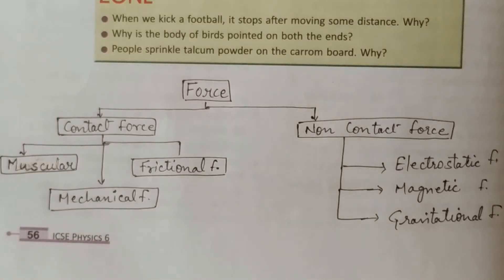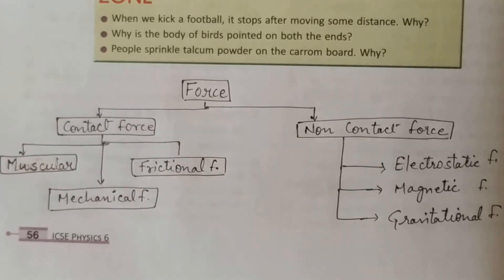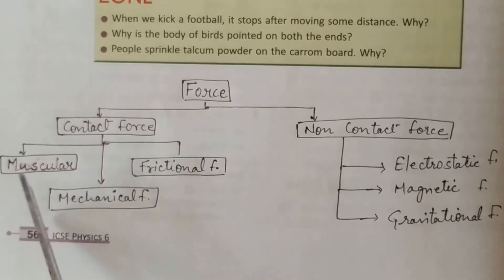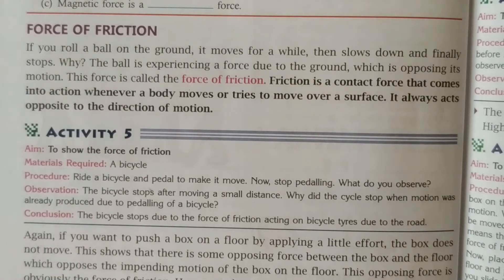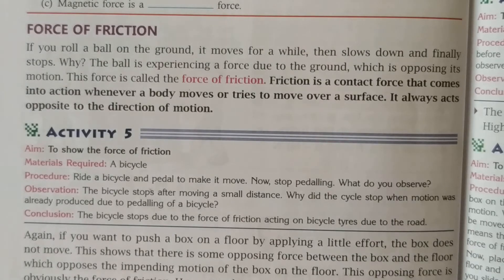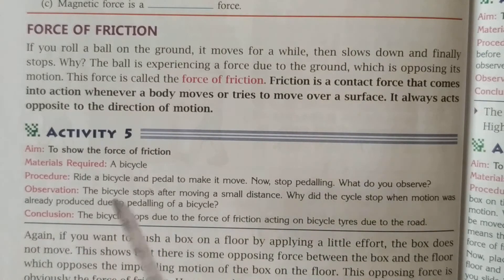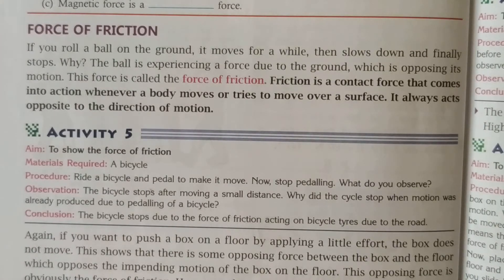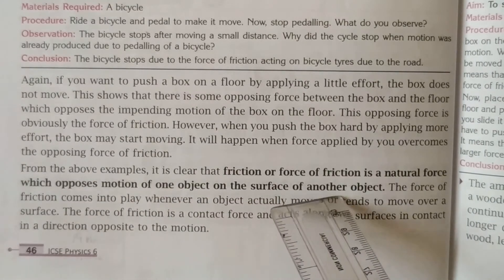Force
Force of friction for junior classes